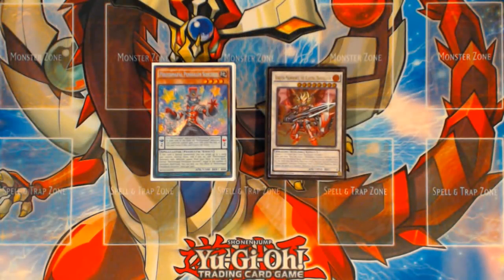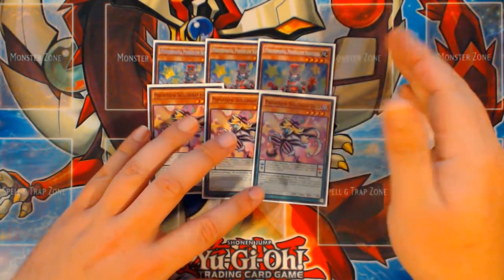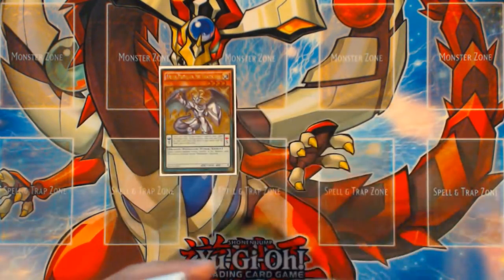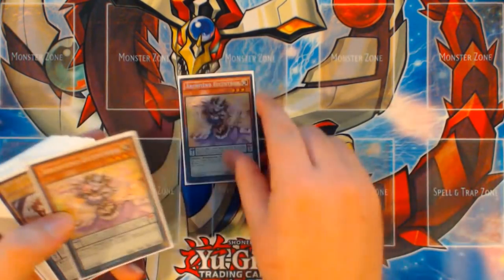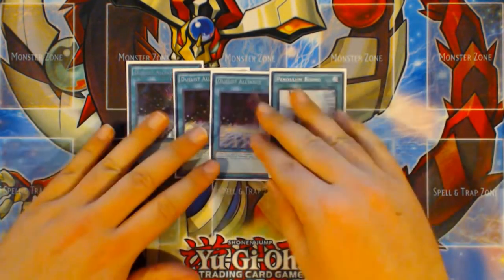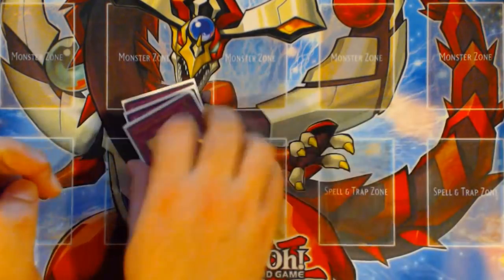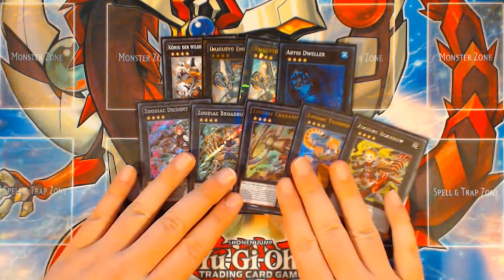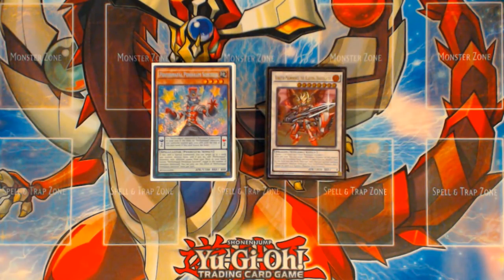Yu-Gi-Oh! BEST Performapal Magician Zoodiac Deck Profile (June 12th, 2017 New Format) Pendulums :)